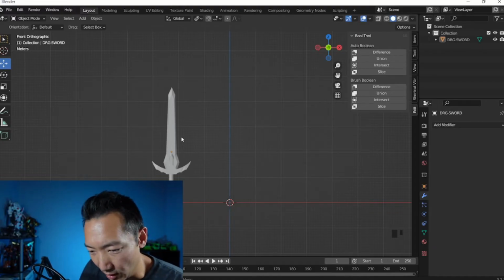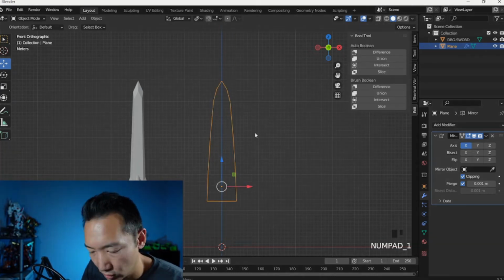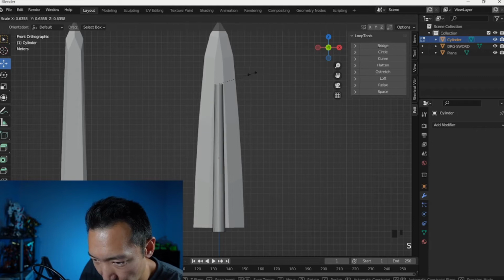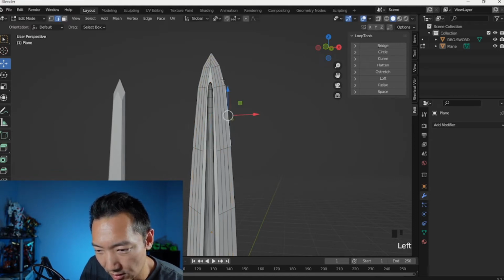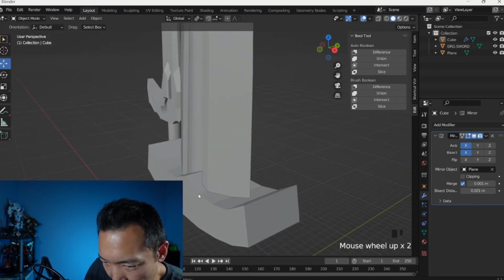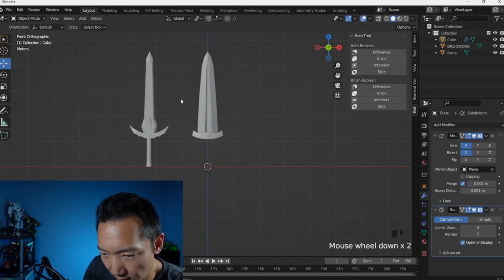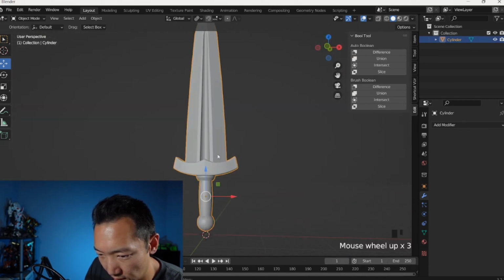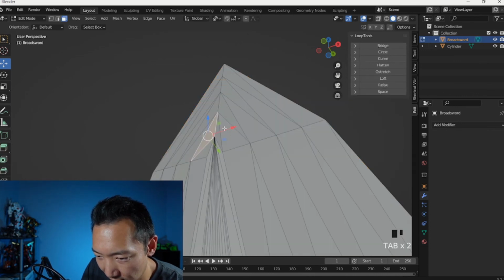How to make a Broadsword in Blender (Simple & Easy)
Hello Everyone,

Today we are making a simple and easy Broadsword in Blender for 3D printing!

Here are the timestamps for your convenience.

0:00 - Intro
0:15 - Dragon Knight Sword for Scale
1:02 - Making the Blade
4:43 - Carving out the Fuller
7:11 - Quads are an illusion
8:25 - The Hand Guard
13:04 - Handle & Pommel
15:29 - Putting it all Together
16:33 - Quad Point Proven

The music in the intro is "Happy Evil" by Infraction. You can find that song here: